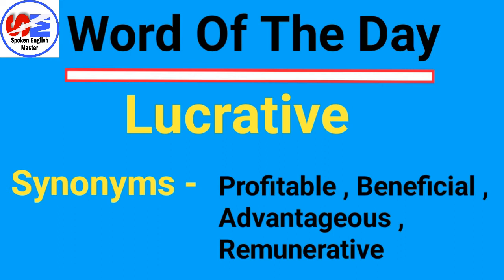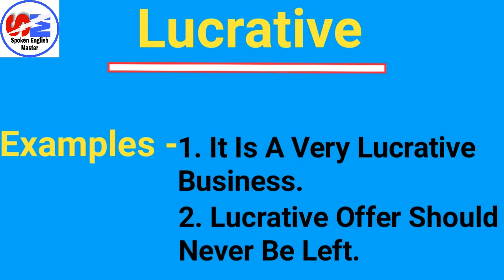Lucrative || Word Of The Day || Learn It With Examples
Hello friends in this video we have discussed how to use Lucrative word in a sentence so learn and use it.

Spoken English Master
Spoken English Master

Queries solved :
1) What is the meaning of lucrative
2) what are the synonyms of lucrative
3) examples of lucrative in sentences